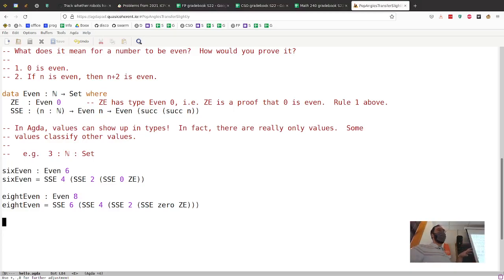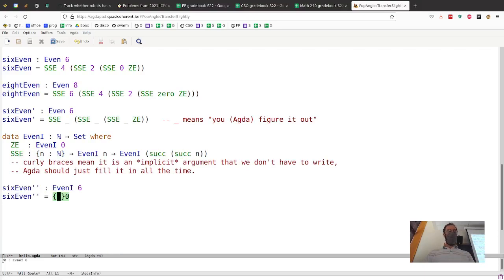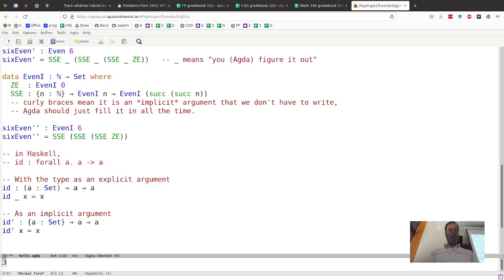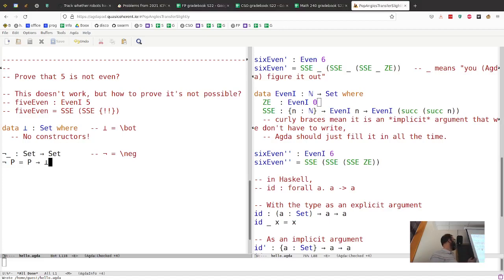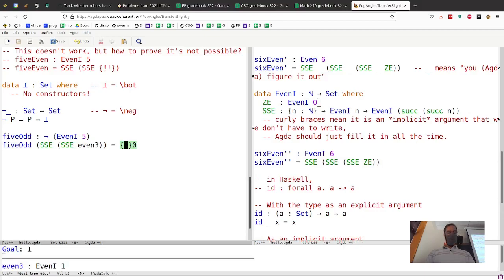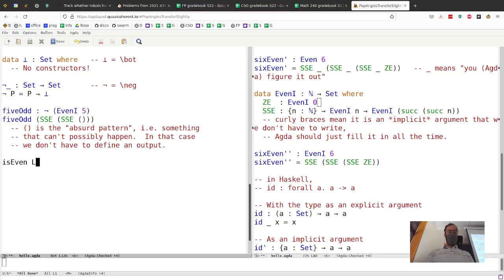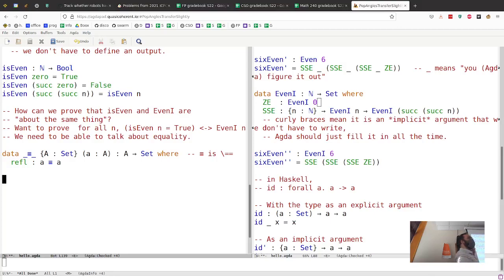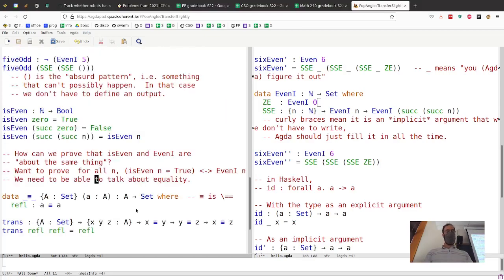Agda: negation and equality